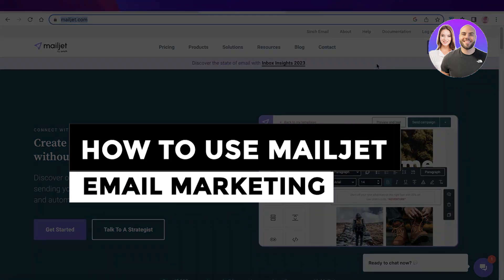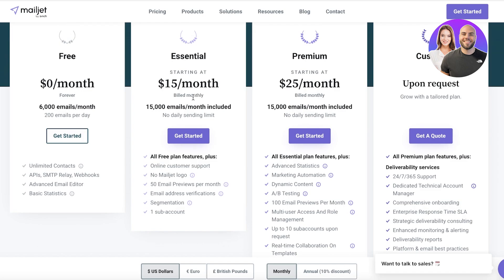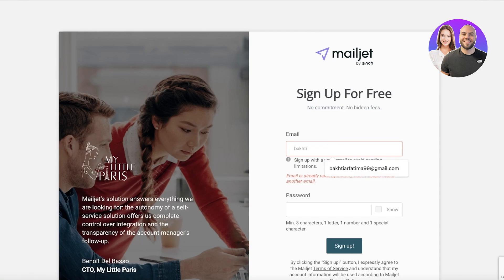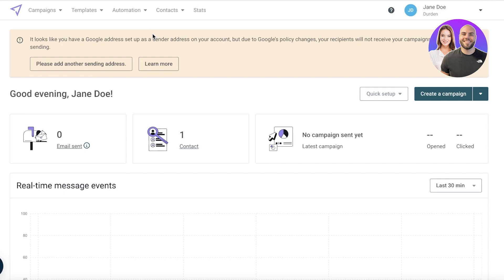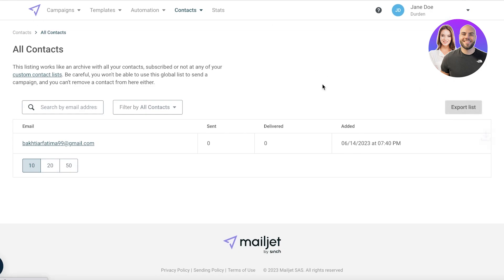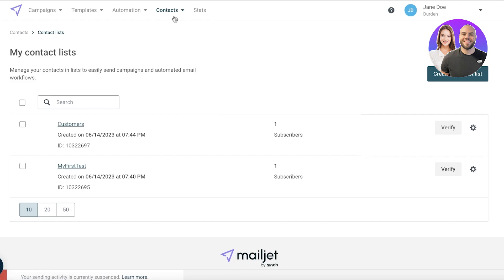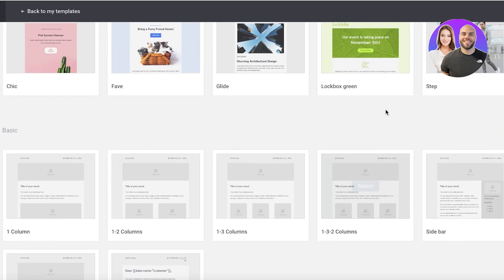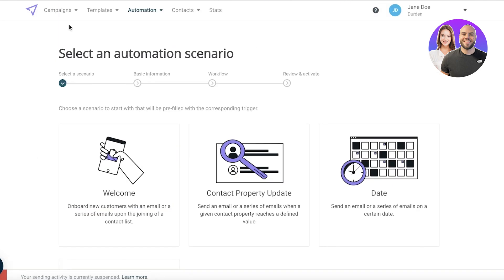Mailjet Tutorial 2026: How To Use Mailjet Email Marketing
In this video, we show you step-by-step how to use Mailjet for email marketing. You’ll learn everything you need to know to get started, including creating campaigns, managing contacts, and automating your email marketing efficiently.